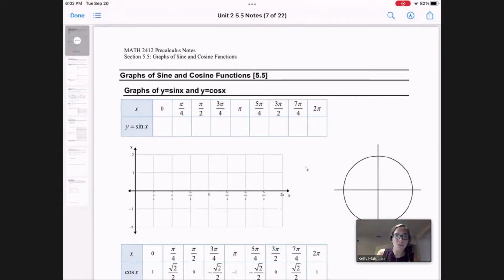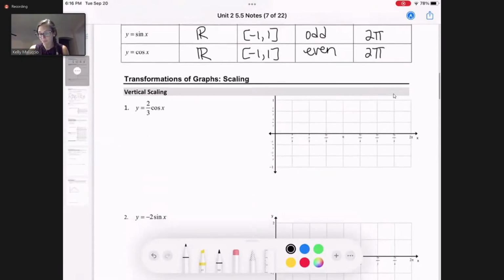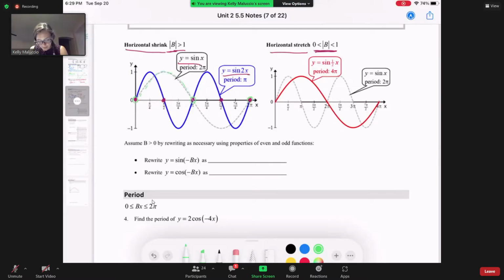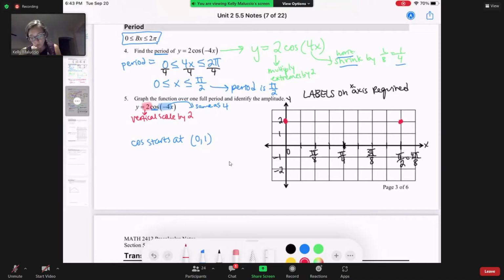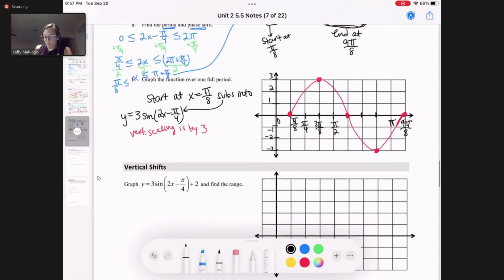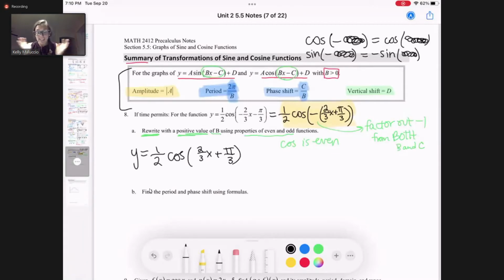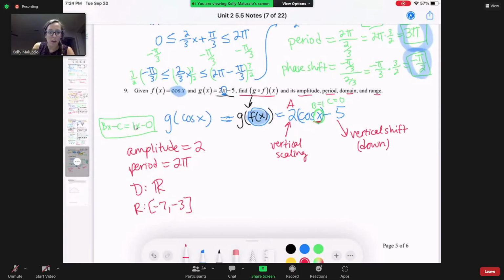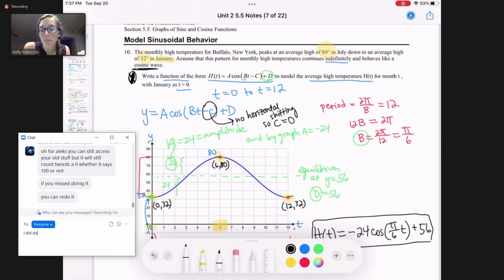Math Class Session #8